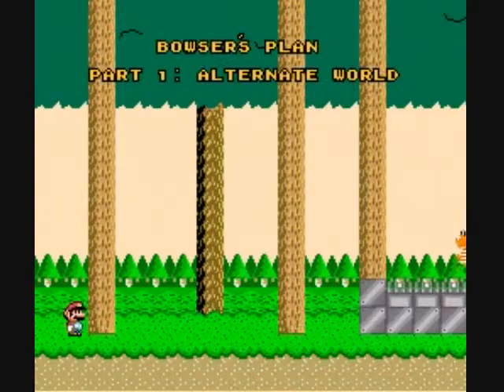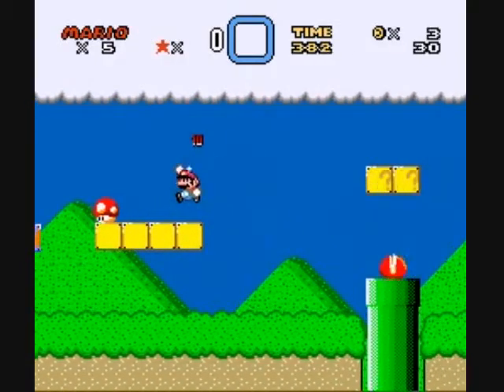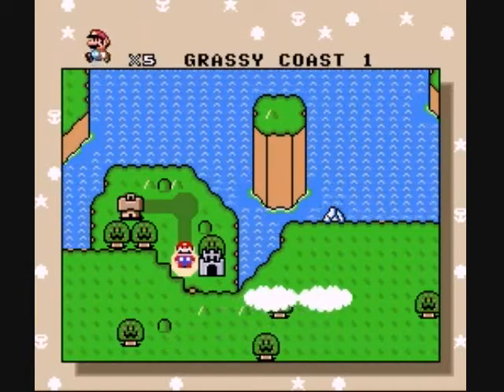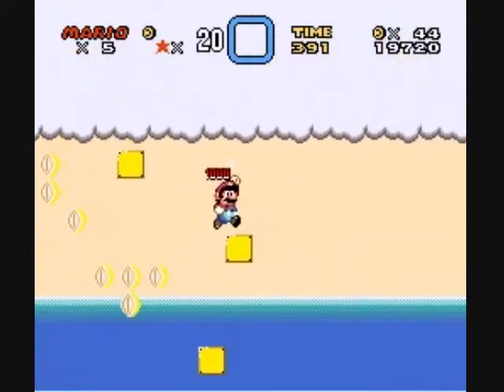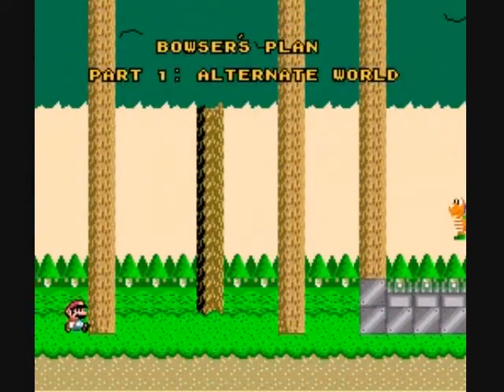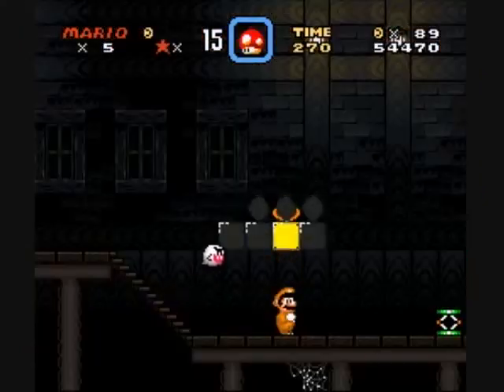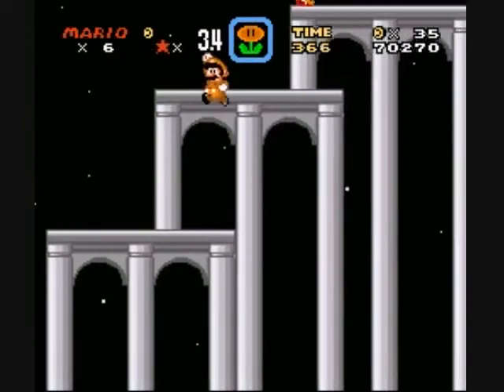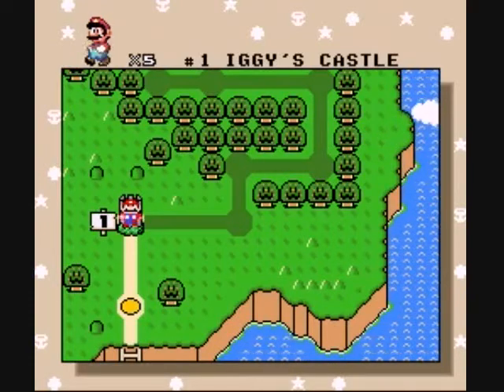Ben the Hacker's SMW Hack Reviews - Bowser's Plan Part 1: Alternate Universe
Episode 4. In this review, I play Bowser's Plan Part 1: Alternate Universe. The longest review yet, because this was just so horrible.

Be sure to check out the others in the series if you've missed out on them! And, as always, there will be more coming...

Special thanks to SMWCentral for hosting this hack. And to all of you, happy watching!